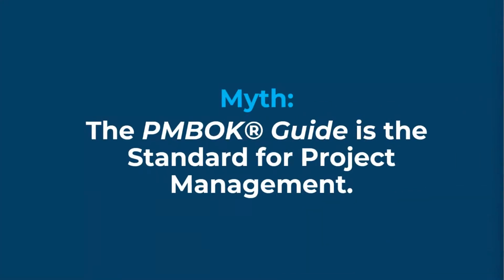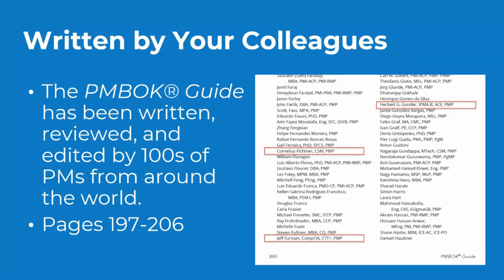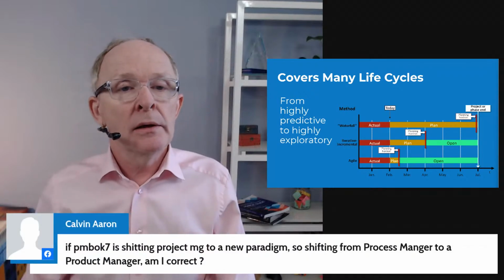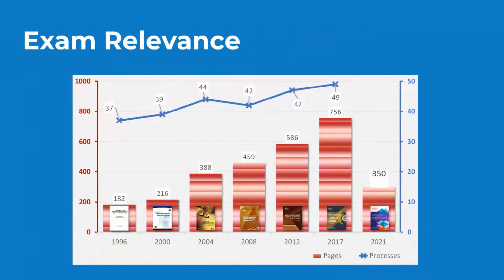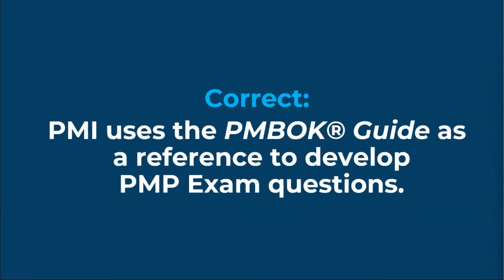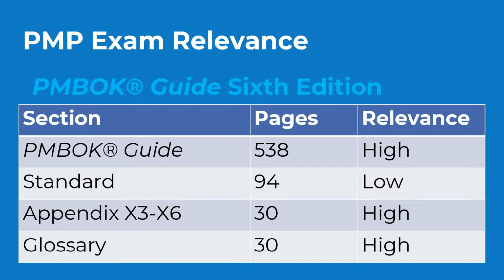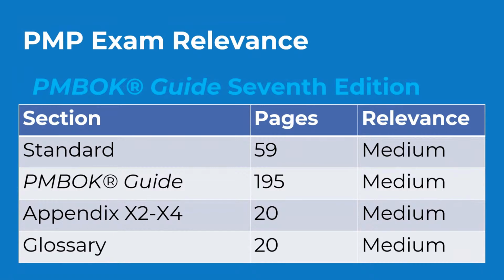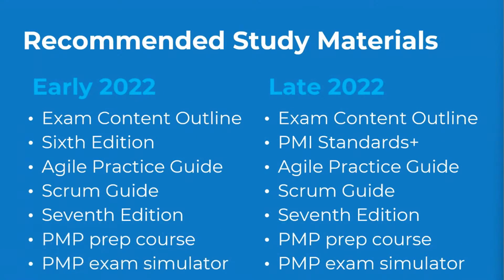The PMBOK® Guide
Get an accurate overview of the PMBOK® Guide to find out its importance as reference material to your exam prep.

Since we are transitioning between the PMBOK® Guide 6th Edition to the 7th Edition, we'll look at the guide, the changes, and the best strategies to navigate the current uncertainties regarding these two editions.

In this webinar, join Cornelius Fichtner as he reviews what exactly PMI is doing, how this will change the exam, and gives you his recommendations on how to properly prepare for and pass your PMP exam. As always, there will be time for your questions.

We also have an article for more PMBOK® Guide 7th Edition updates

Key Timestamps:

- Learning Agenda (00:45)
Part 1: PMBOK® Guide Paradigm Shift (02:40)
Part 2: What the PMBOK® Guide is NOT (04:43)
- What edition to use in 2022?
Part 3:Myths About the PMBOK® Gude (06:46)
- It is the standard for project management (06:46)
- It is a prescriptive cookbook for project management (08:57)
- It was written by an unknown author (10:11)
- It describes project management in all its flavors (11:52)
- It follows a waterfall or plan-driven project management approach (13:32)
- It uses a one-size-fits-all approach (15:40)
- All previous editions before the PMBOK® Guide 7th Edition are irrelevant (17:00)
- It is the basis for the PMP® certification (21:00)
- PMI uses the PMBOK® Guide as the only reference to develop PMP® questions (21:47)
- I must read the complete PMBOK® Guide to pass the PMP® exam (24:55)
Part 3: Recommended Study Materials (30:31)
- Early 2022 study materials (31:01)
- Late 2022 study materials (32:05)
- The most important study materials you will need (33:44)
Part 4: Take Action (35:25)
Key takeaways (37:28)

You can learn more about the PMP certification and how you can prepare better for it by visiting The PM PrepCast website here: